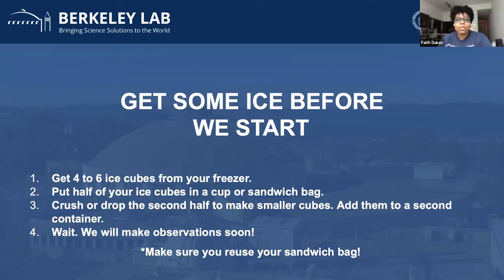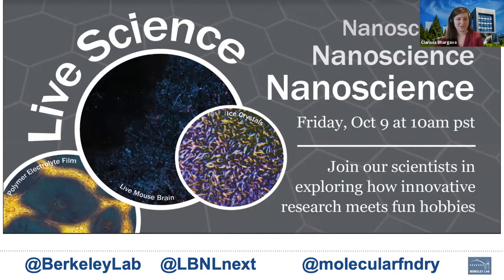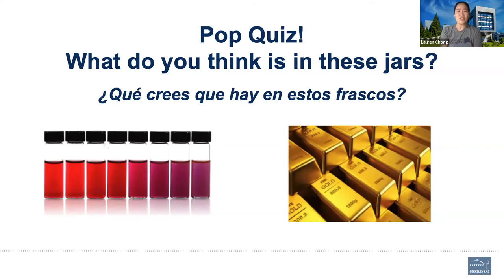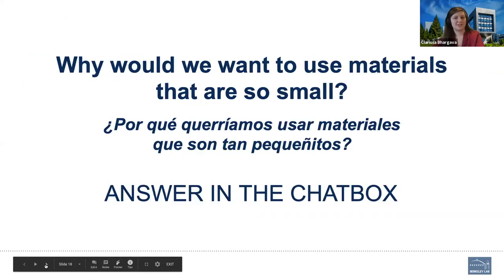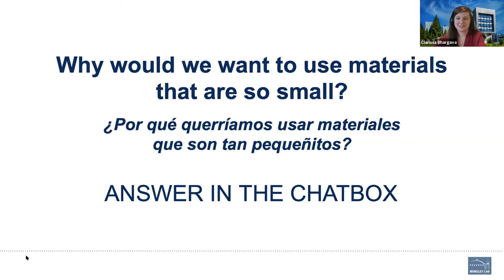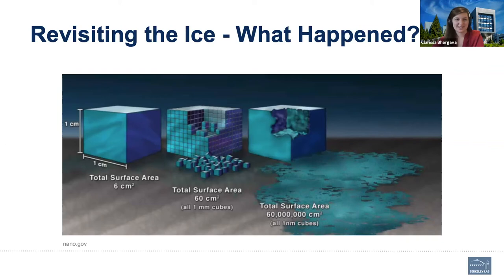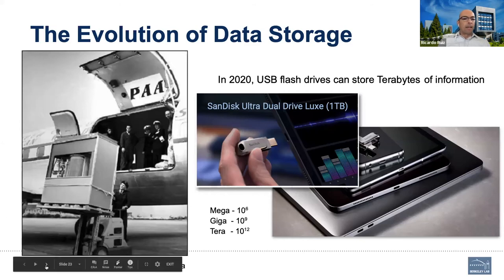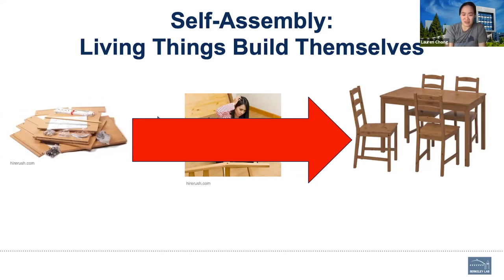Live Science: Nanoscience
Learn about nanoscience from the staff at the Lab's Molecular Foundry in this Live Science event, hosted by the K-12 STEM Education office on Oct. 9, 2020.